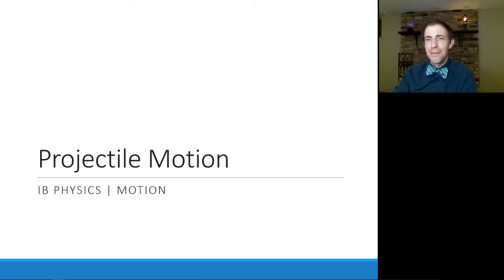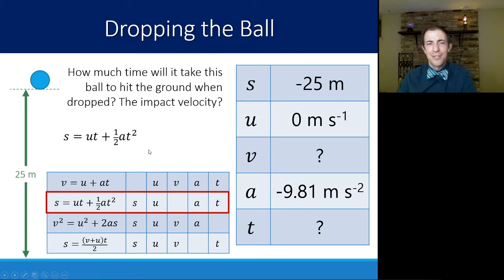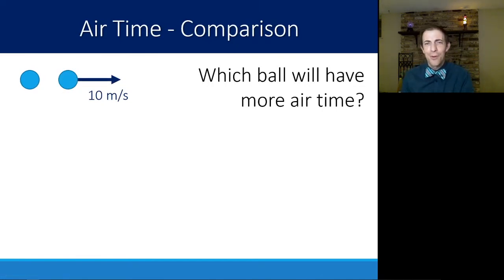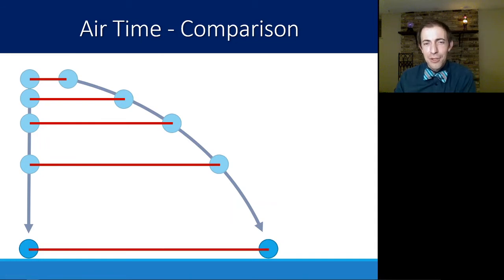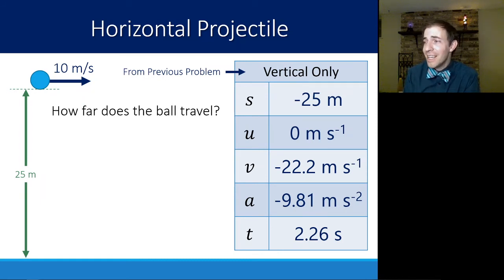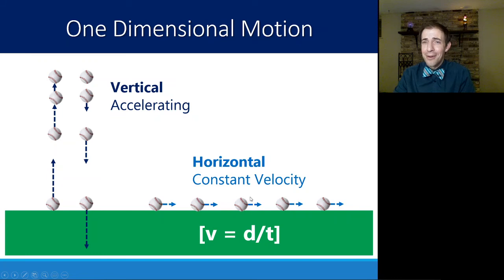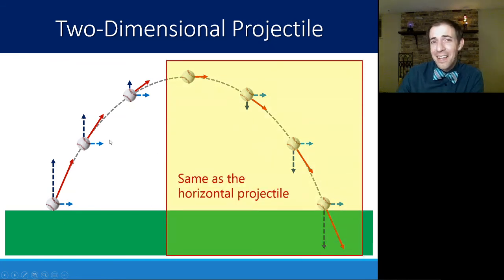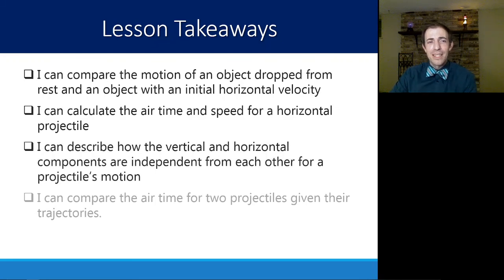Motion - 8 - Projectile Motion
Objectives
- I can compare the motion of an object dropped from rest and an object with an initial horizontal velocity
- I can calculate the air time and speed for a horizontal projectile
- I can describe how the vertical and horizontal components are independent from each other for a projectile’s motion
- I can compare the air time for two projectiles given their trajectories.